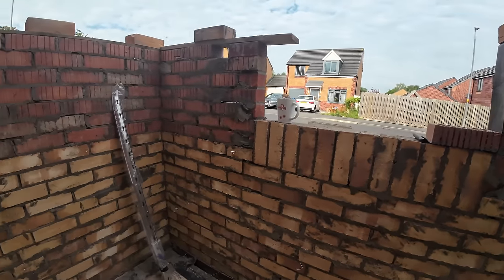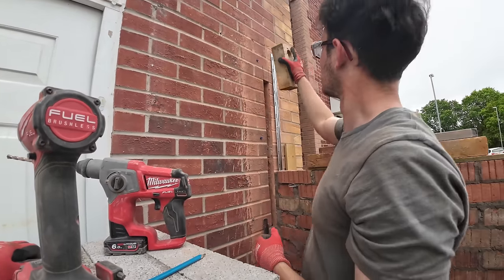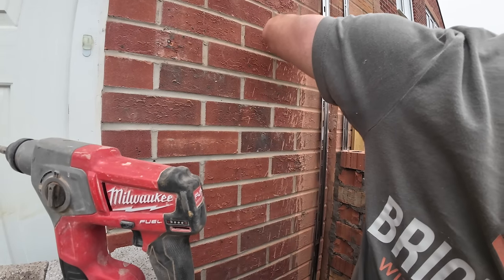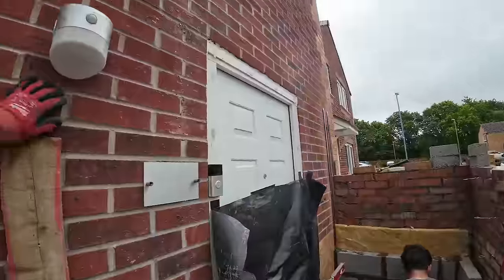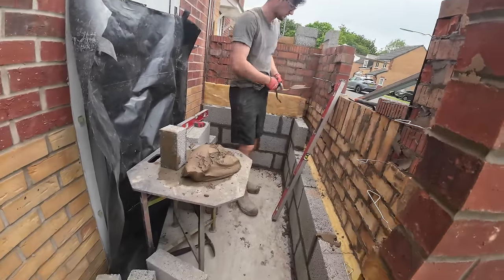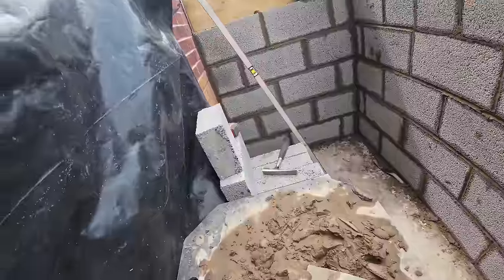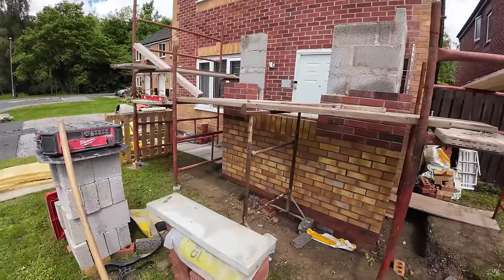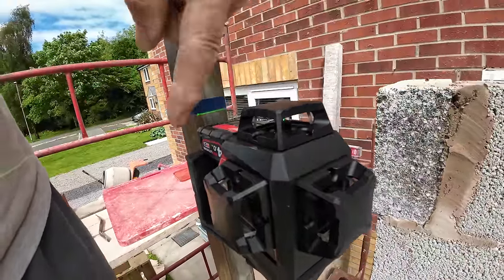DIY ON OUR PORCH, FINALLY STARTING TO TAKE SHAPE!!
DIY ON OUR PORCH 🧱👍🏽 WE GET ALL THE FIBLOITE INSIDE BOCKWORK UP TO LINTEL HEIGHT THEN BACK ANOTHER DAY TO TAKE UP SOME MORE EXTERNAL FACE BRICKWORK OFF OUR NEW SCAFFOLD...ENJOY